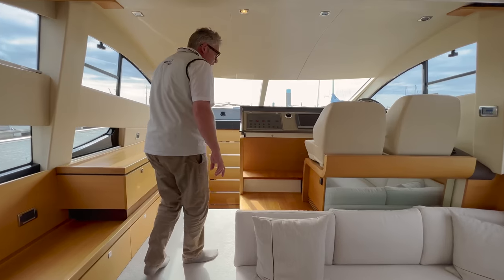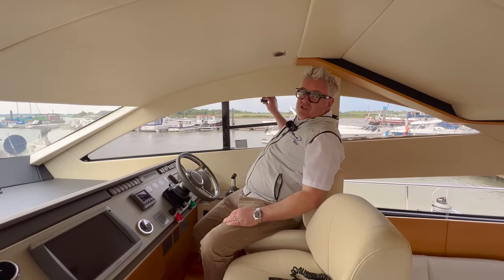Fairline Phantom 48 - Full review + What do we earn from selling a boat like this?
A full boat tour, plus running costs break down AND how much money we typically make when we sell a boat!

Amazingly James has never reviewed a Phantom 48 before - even though he has sold loads of them.

Boats.co.uk sell boats from £5,000 to £20 million so whatever you need, we are here to find the right boat for you!

Boats.co.uk was founded in 1969 and is the No.1 company in the UK in boat sales and full service operation. Suppliers of Fairline, Williams, Kawasaki, Sea Ray & Parker.